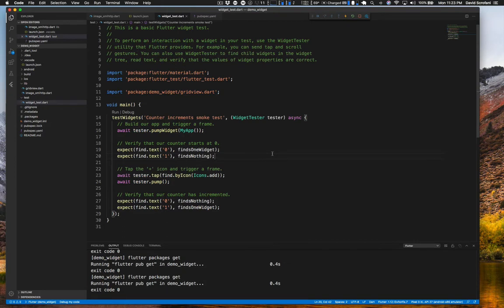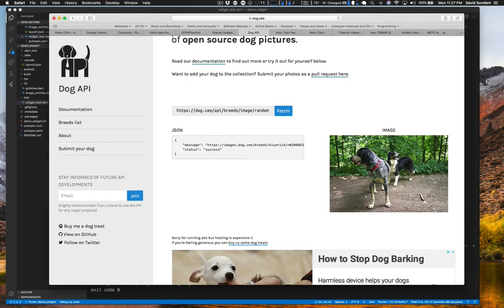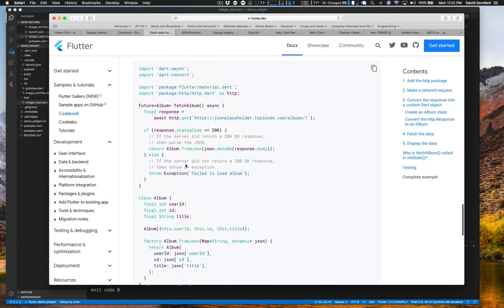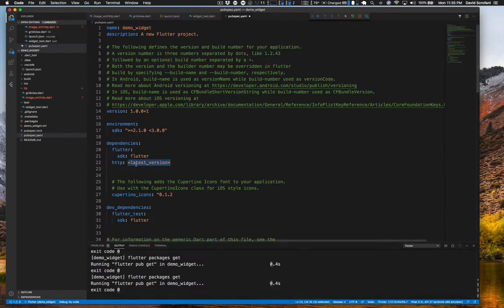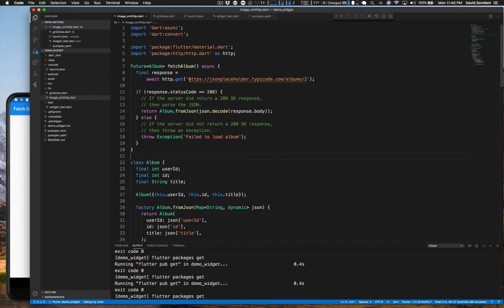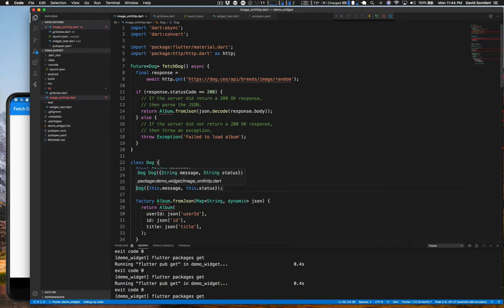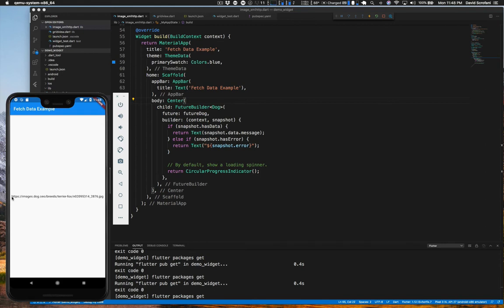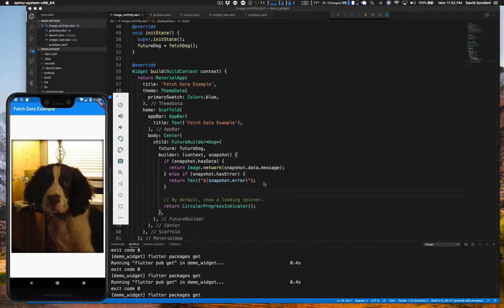Flutter App To make XMLHttp Requests and Display Dog Pictures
In this tutorial, I make use of some excellent examples from the Flutter Team to build a simple app that displays a random picture of a dog each time it is run. The app uses code from two Flutter "Cookbooks", one for making the initial XMLHttp request to a free Dog API, and a second for displaying the image provided by sending a followup GET request to the url provided by the service. Specifically, the Flutter Image Widget is used. The network request also makes extensive use of asynchronous techniques (ie Future and FutureBuilder etc.)